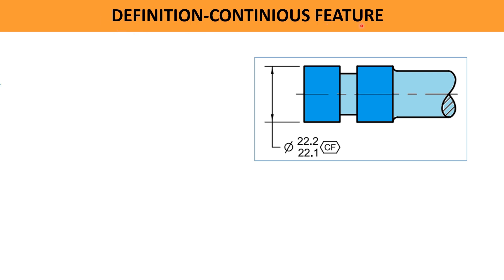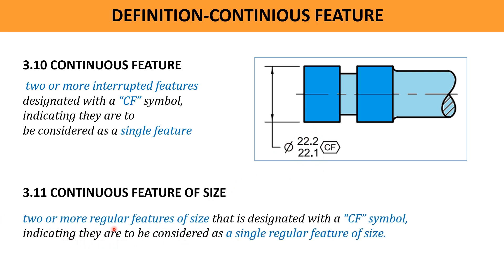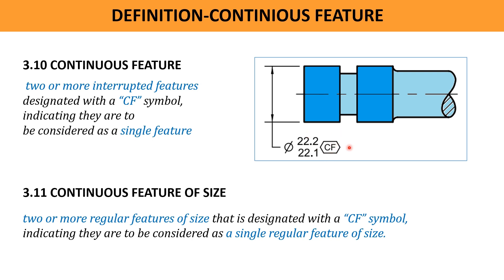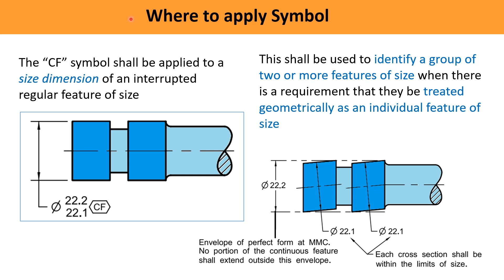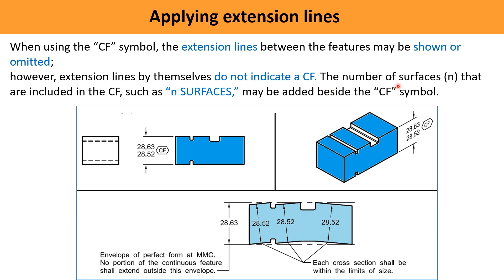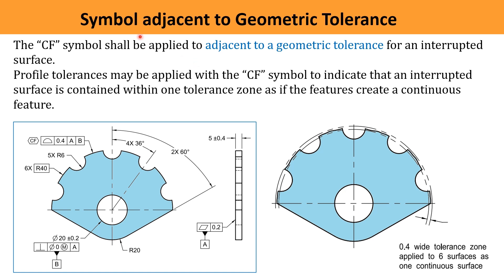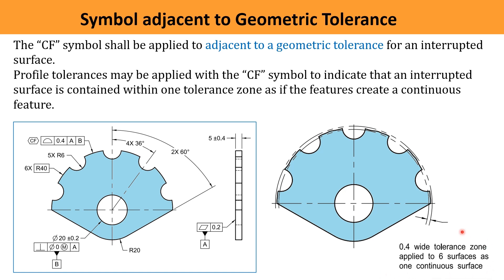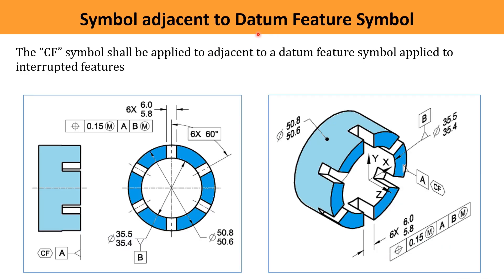CONTINUOUS FEATURE CF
Apart from MMC and LMC modifiers there are many more modifiers are used in the GD&T but hardly people understand or use. One of them is "CF", it is called as CONTINUOUS FEATURE.
In this video a detailed explanation is provided about this modifier along with representation and applications.